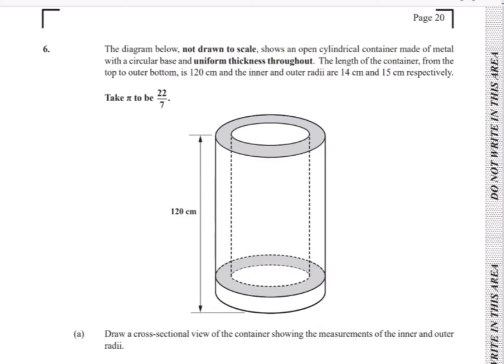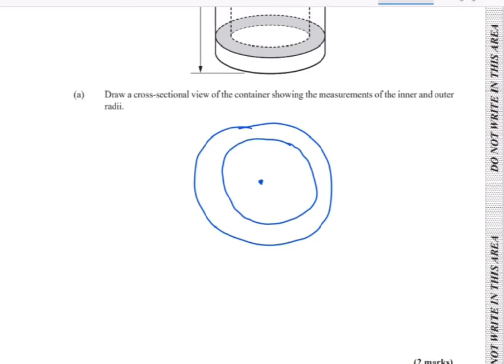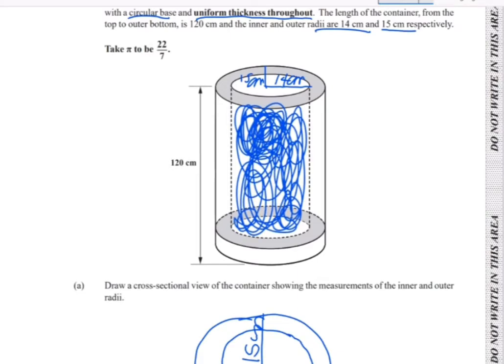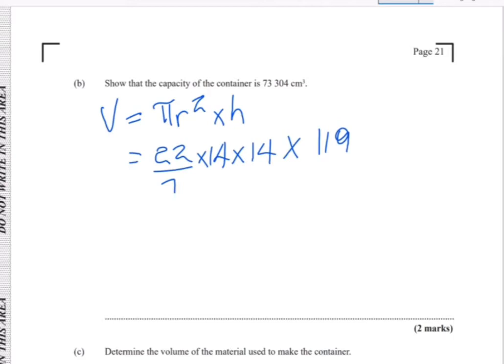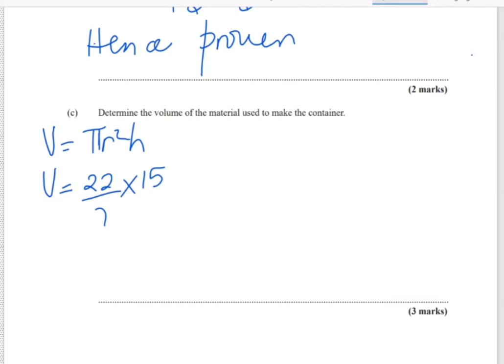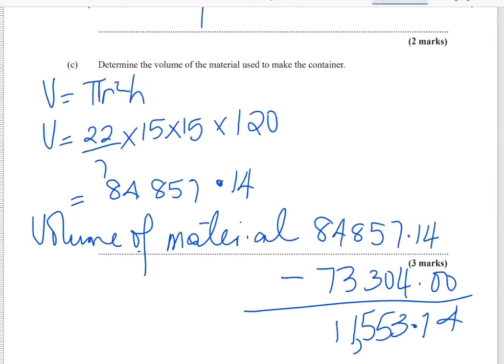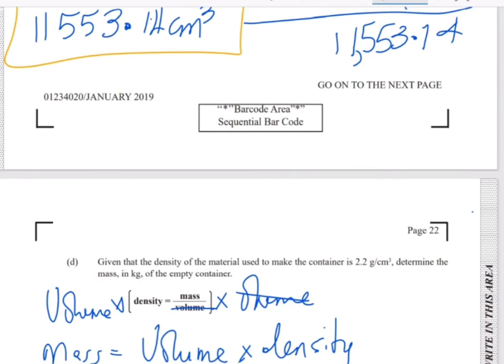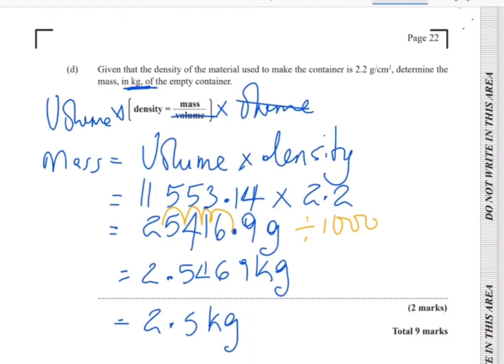Volume and Mass - CSEC PAST PAPER - Jan 2019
This is an educational Video with the solution for a CSEC PAST PAPER -Jan 2019 on the topic Volume and Mass.